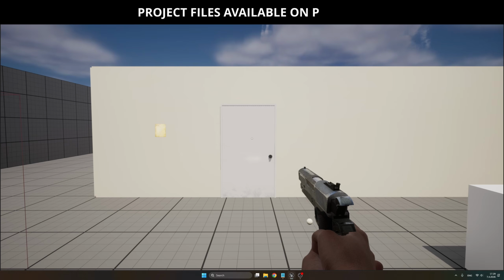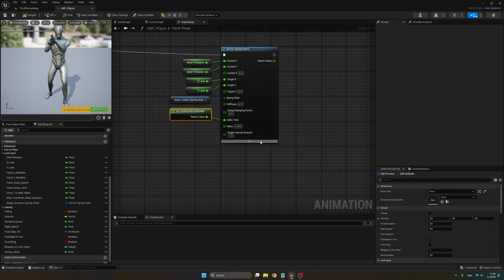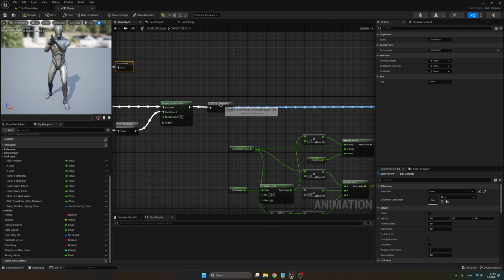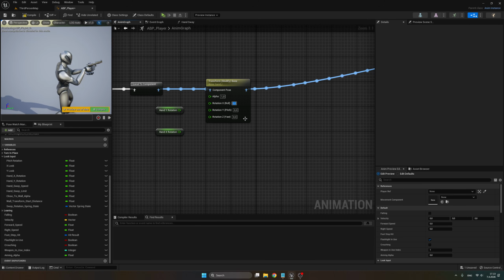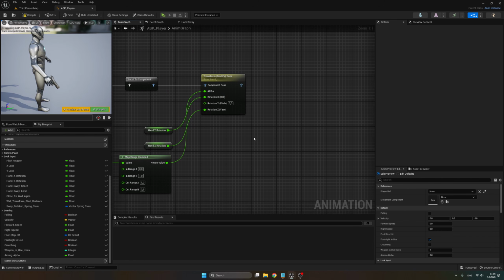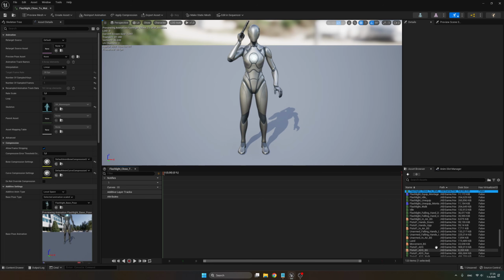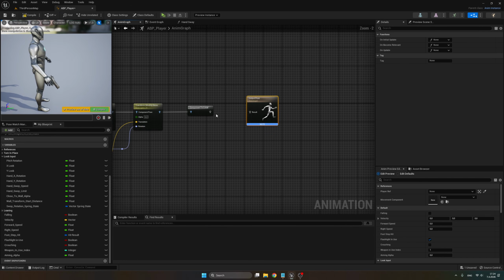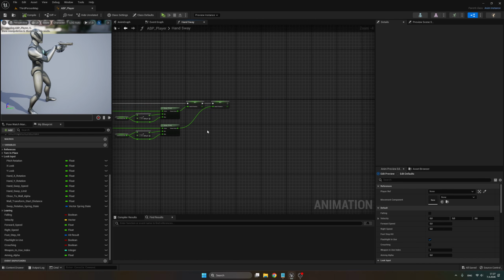How to Make a Horror Game In Unreal Engine 5 - Spring Sway and Cleaning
In this episode we will remove the old handsway and create a new spring sway system and also we will be cleaning up the code for the next episodes! In this series we will create a Realistic True FPS Horror game! Hope You Enjoy!